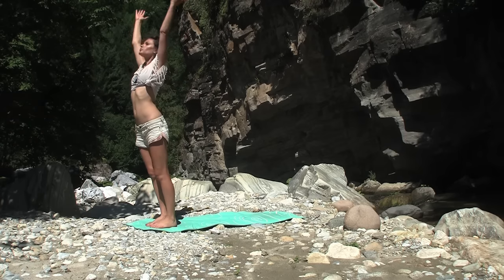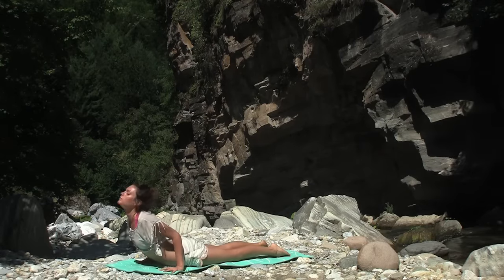Join my VIP Membership for Full Length Classes - NEW twists and obliques vinyasa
There are over a 100 full length unique classes on my website that are only available there. I upload 8-10 classes a month both yoga and bodyweight or HIIT workouts.
GET FIT, STAY MOTIVATED, GROUNDED AND ACTIVE!